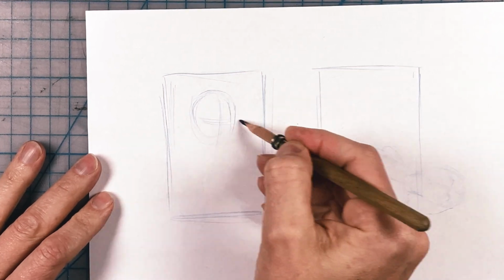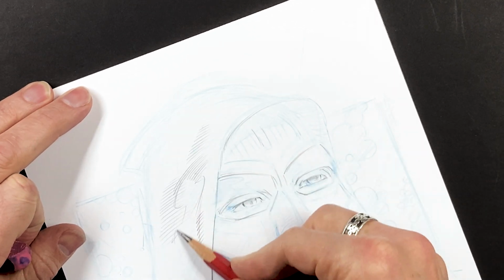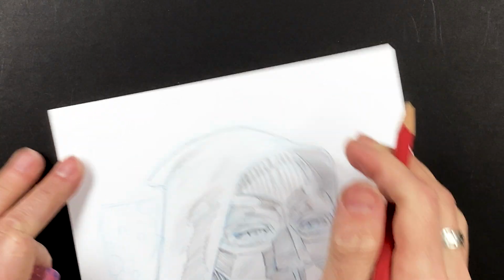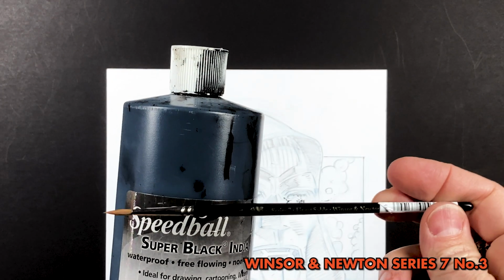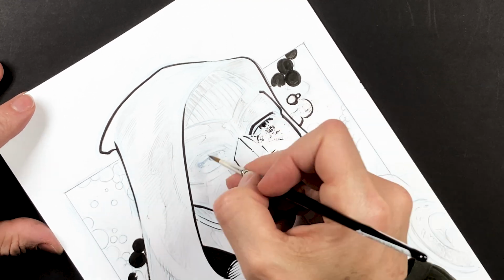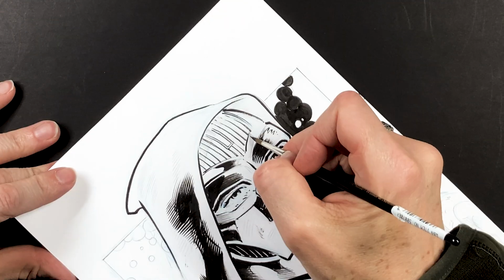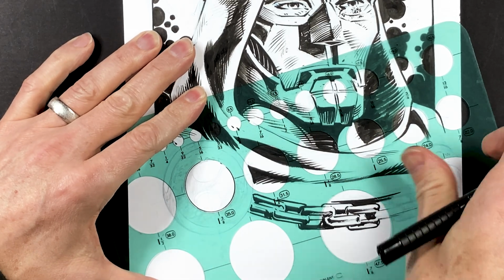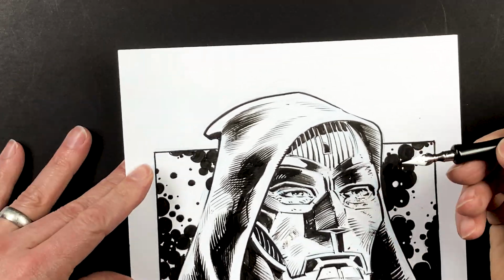What TO DO when DOOM STRIKES Your ART!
🔸 Illustrating a DOCTOR DOOM commission is tough at a CONVENTION but even in the STUDIO...MISTAKES HAPPEN! Watch how I pull out of a nosedive.

🔸 Download our FREE 10-page VISUAL STORYTELLING GUIDE (for storyboard and comic artists as well as filmmakers):

CHAPTERS:
00:02 Intro
02:39 Understanding the form and material of the character using specific pencils
05:09 Define the essence of Dr. Doom and push designs in a decorative sci-fi armor approach.
07:16 Keep your tools clean and ready to go.
09:40 Balancing and comparing sizes of different details
12:29 Embracing instinctive thinking to create more lively and unencumbered artwork.
15:11 Mastering the use of a brush is crucial for artistic development.
17:16 Importance of distinct outlines and detailing for clarity in artwork